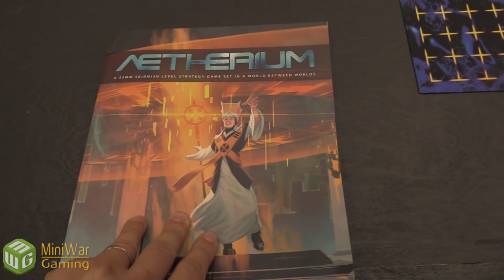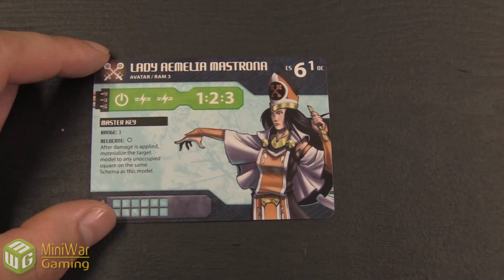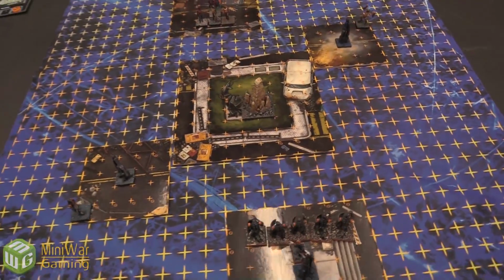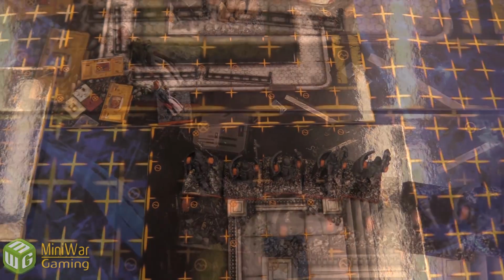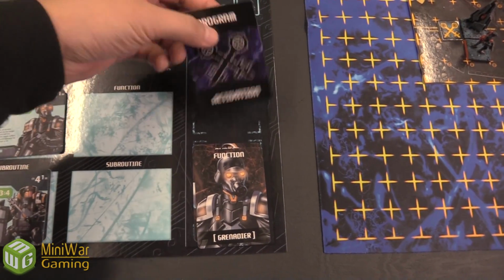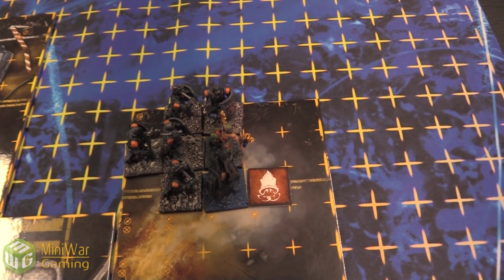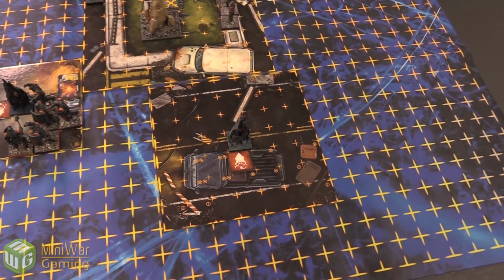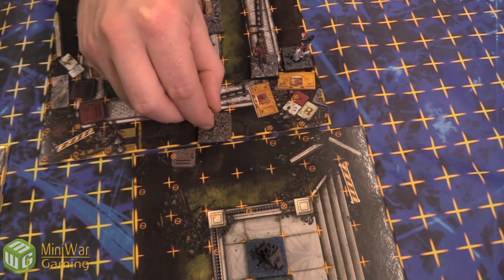Aetherium : How To Play!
In this video you have Dave and Luka setting up for the Tutorial Operation inside of the Aetherium Core Rulebook.

Luka plays the Nanomei and Dave plays the Axiom.

They take you through a step-by-step process of how to setup the game, how each of the games core and advanced rules work, as well as the order of play.